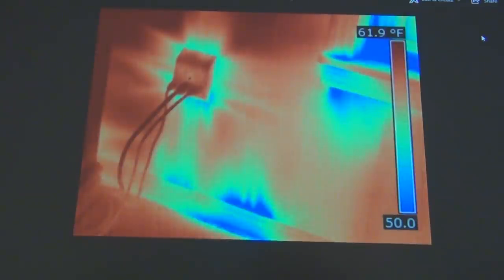Air Infiltration 3D Modeling, Indoor Reality Mapping, Scanning and Visualization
If you have a project that has unidentified Air infiltration at Indoor reality, we can, help you with that we just walk through your job site with our thermal imagery capture device and we'll be able to see where the air intrusion takes place in Addition to that we'll be able to provide you with a blueprint showing the exact location of each of the anomalies You can contact us